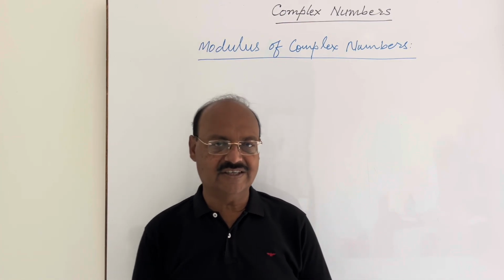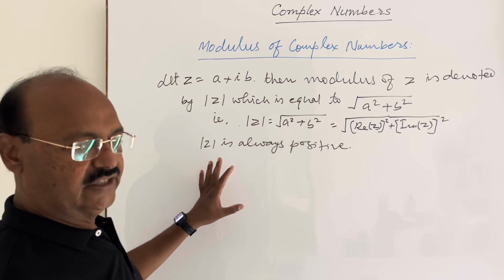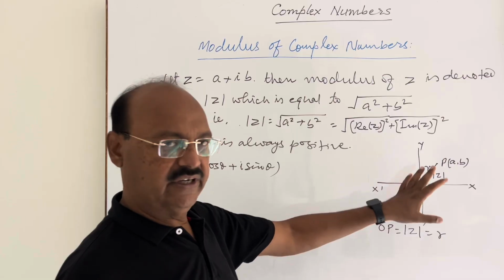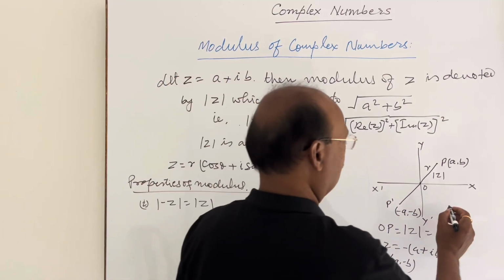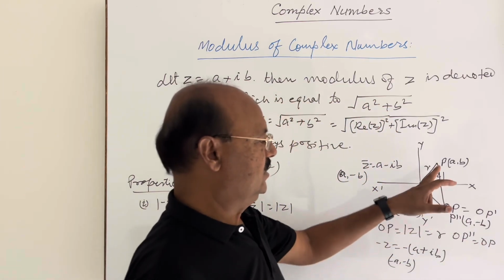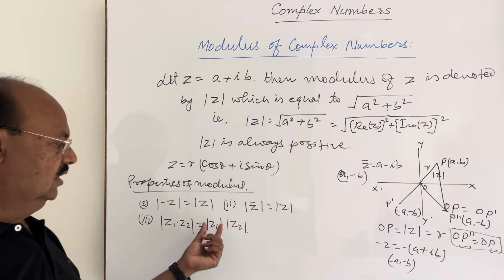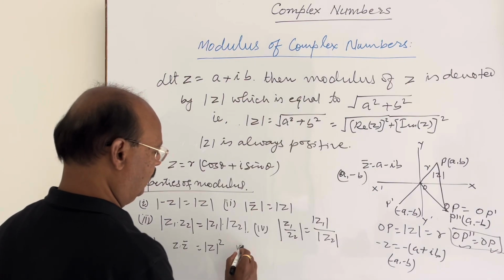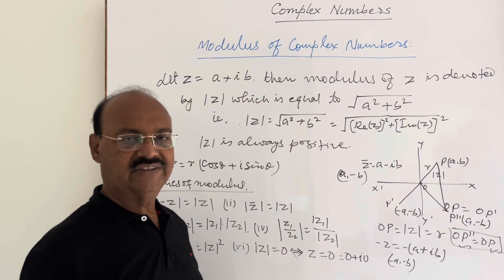Modulus of complex numbers , Geometrical representation of modulus , Properties.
Modulus of complex numbers , Geometrical representation of modulus of complex numbers ￼ , Properties.